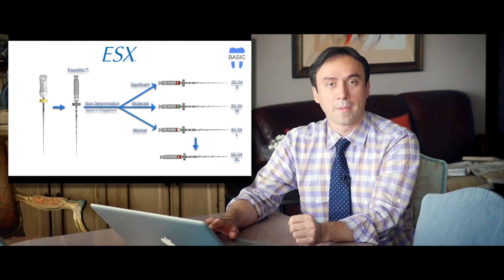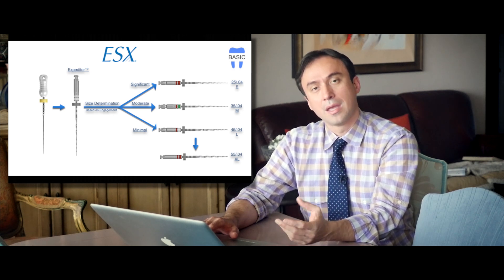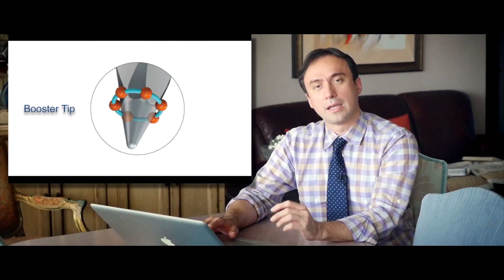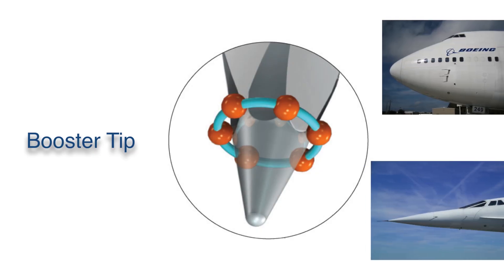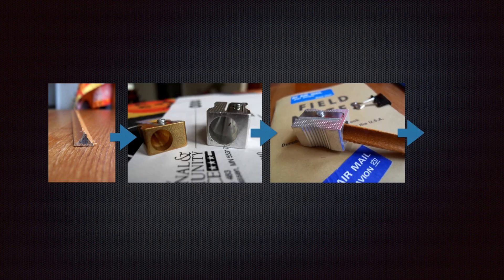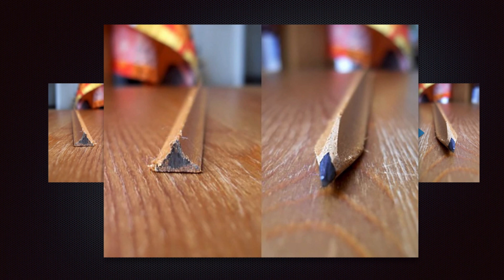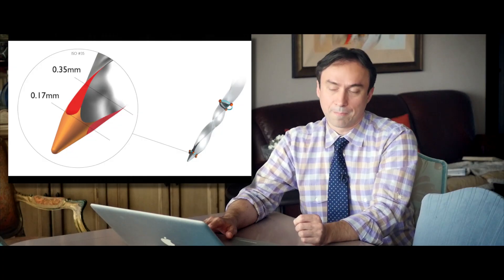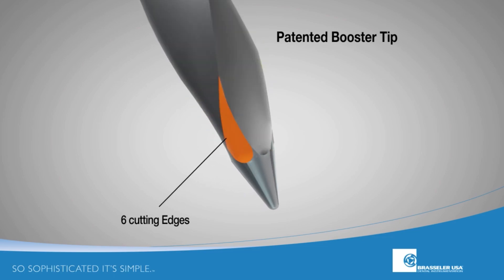ESX Instrumentation: Part 3 of 6 (Booster Tip)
In this video, Dr. Nasseh explains what the Booster Tip is and why it helps navigate and guide a rotary NiTi file down the canal, thus helping the operator skip file sizes.